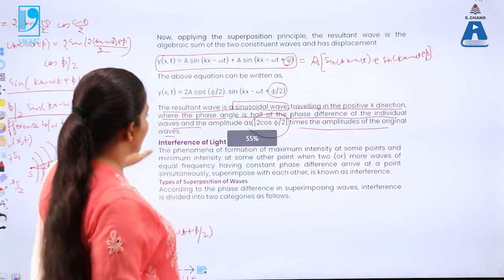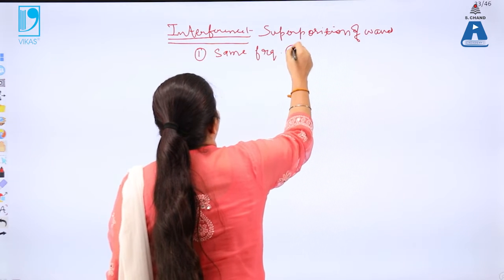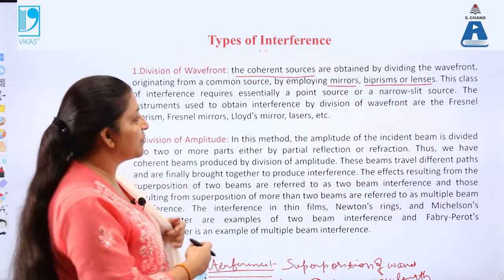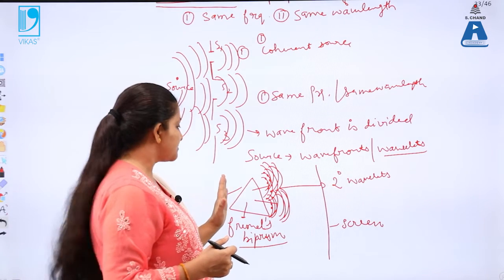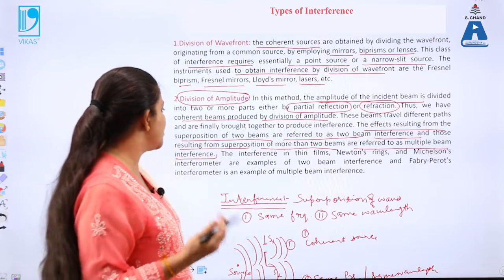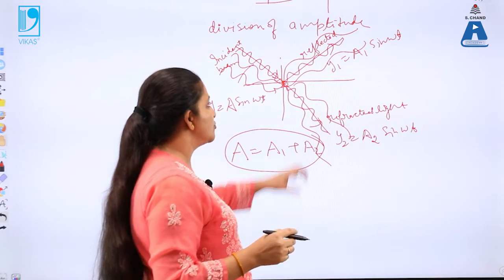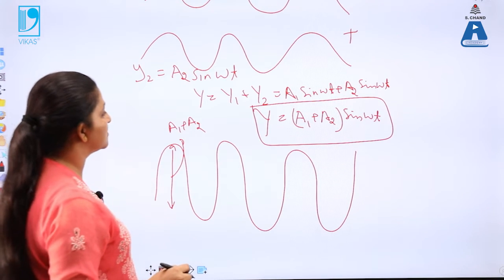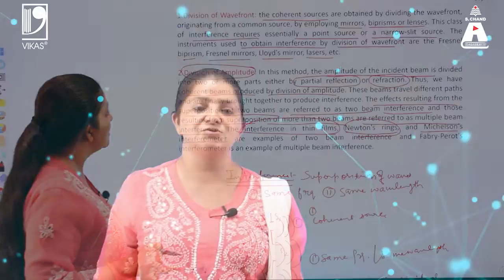Interference of Light and its Types | Engineering Physics | S Chand Academy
The video deals in Interference of Light and its Types.